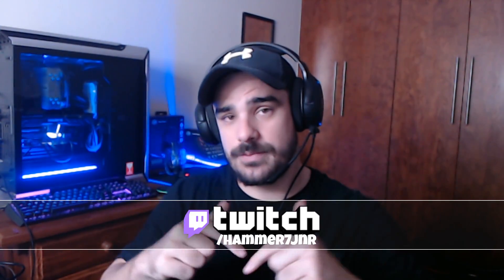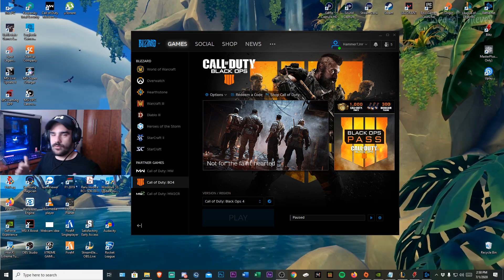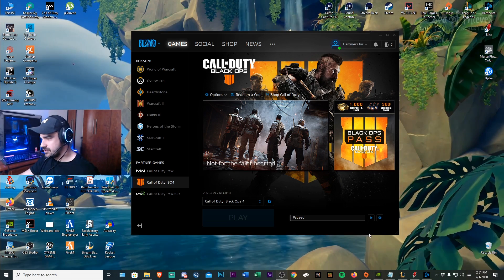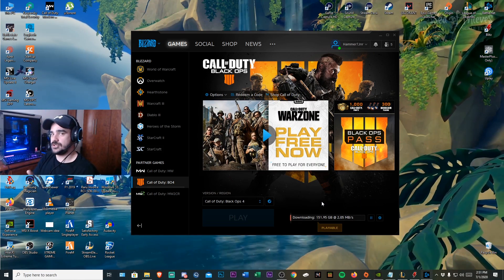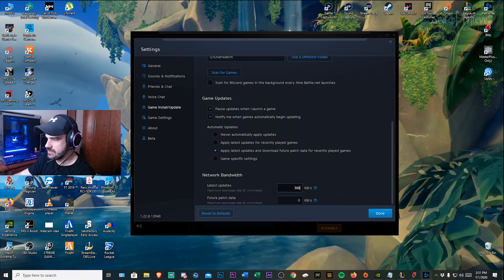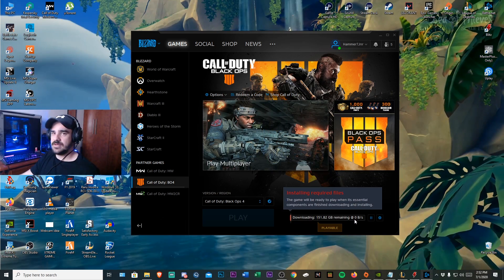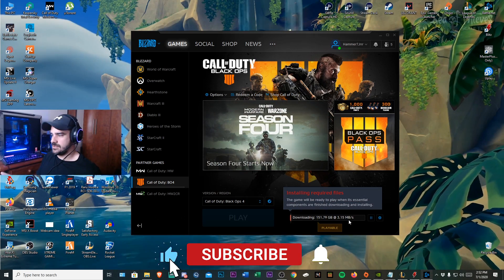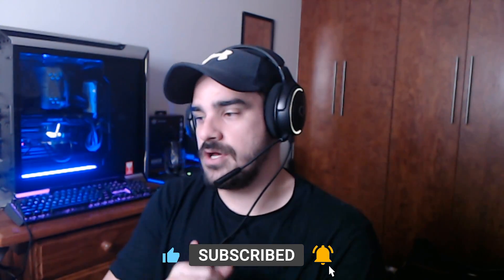Fix Slow Download Speeds for Warzone and Battlenet without a VPN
In this video, I will show you how to Fix your slow download speeds for Warzone and Battlenet Launcher Games without using a VPN.

Chapters:

00:00 - Intro - Fix Slow Download Speeds Warzone
00:19 - Social Media Links
00:39 - Slow Download Speeds Fix
01:09 - Method 2 without VPN
01:40 - Step 1
01:55 - Step 2
02:08 - Step 3
02:37 - Final Step and Outro

Description tags: Twitter, tweet, growth, viewers, org, orgs, 100t, 100 thieves, logo, Warzone, Call of Duty, How to fix, slow download, speeds, battlenet.